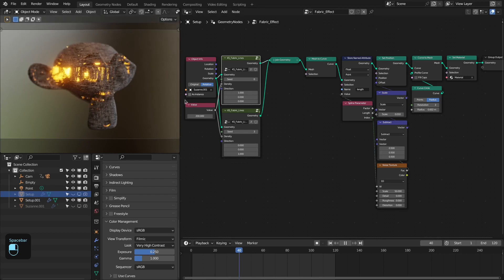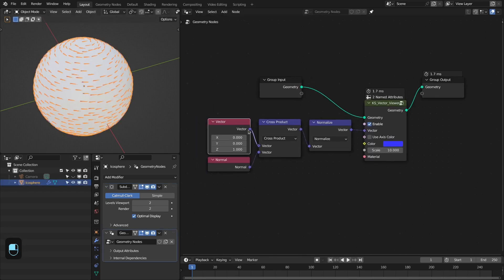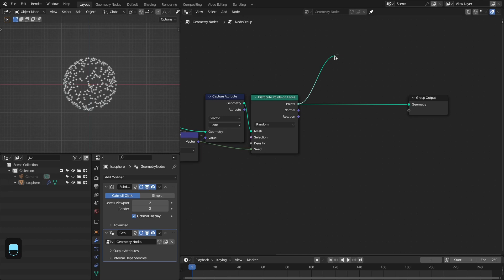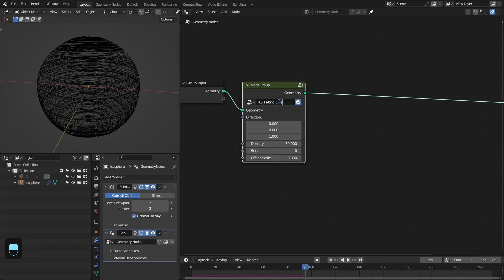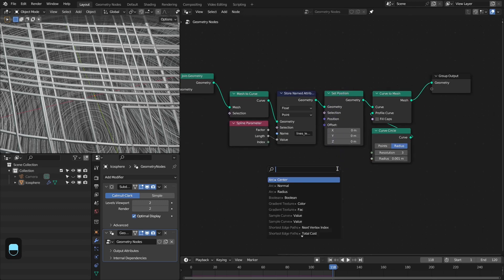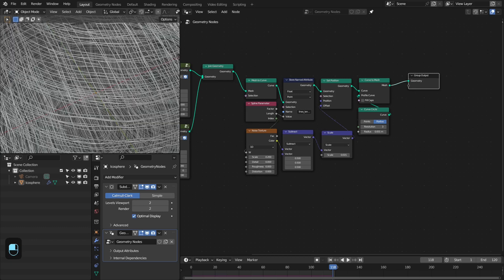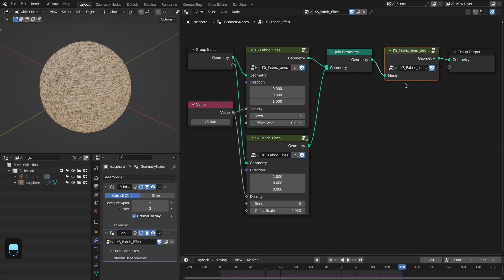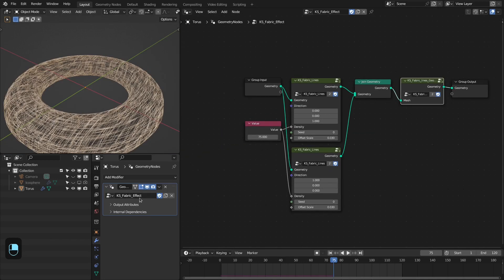Fabric Effect with Simulation Nodes in Blender - Tutorial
Hi. In this video tutorial, I have shown how to create the Fabric Effect with Simulation Nodes of Geometry Nodes of Blender 3.6x.

Happy Noding... :)